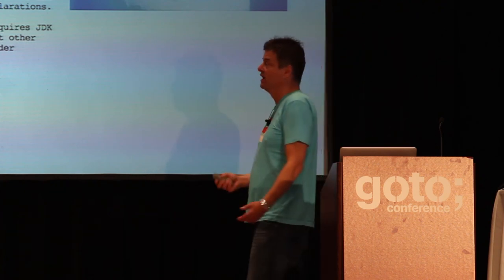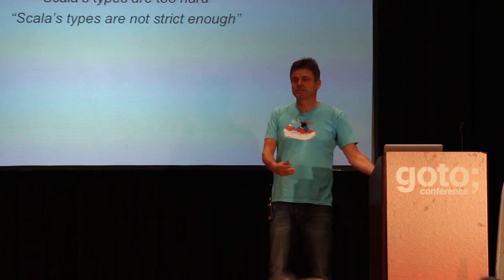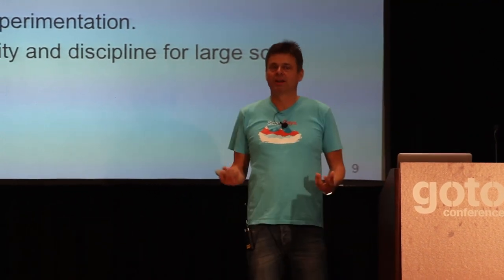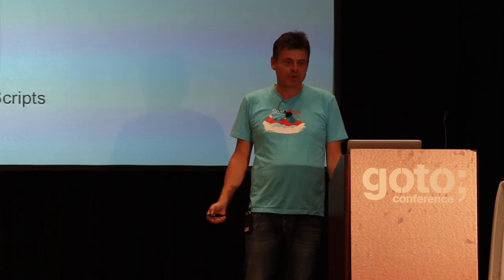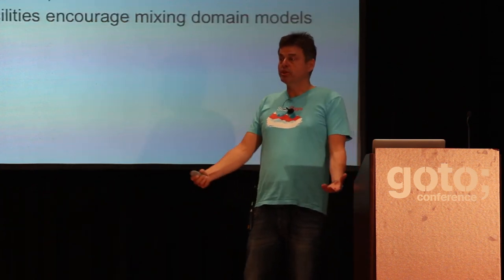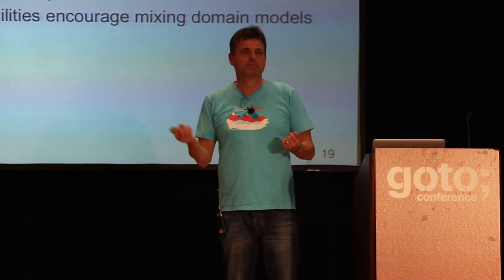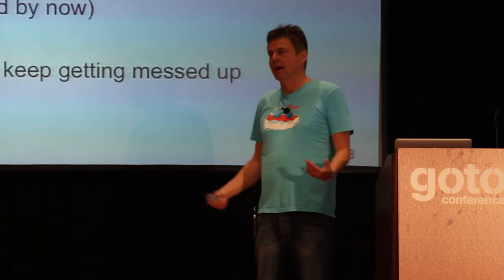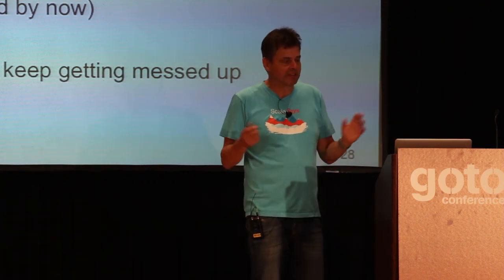Scala: The Simple Parts • Martin Odersky • GOTO 2014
Martin Odersky - Chairman, Chief Architect & Co-Founder at Typesafe

ABSTRACT
I'd like to take you on a journey to what I think of as the core of Scala. The core is built from a moderate number of general and orthogonal concepts that can be combined quite freely. The parts are simple, but the combinations can be as elaborate and complex as one wants to make them.

Sometimes, the ideal of simplicity clashes with other requirements such as generality, interoperability, or ease of use. In every large engineering project, there are tradeoffs. My talk will highlight some of the simple principles underlying the language and also discuss some of the tradeoffs that had to be faced.